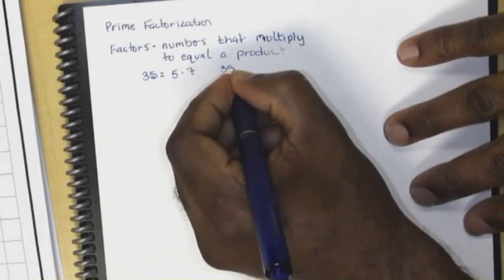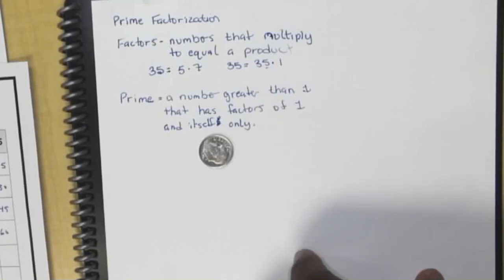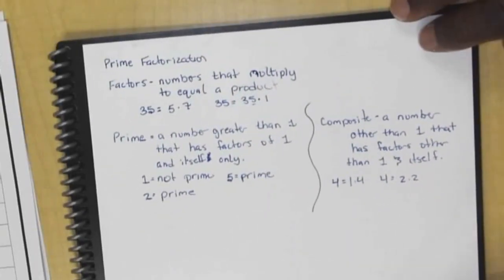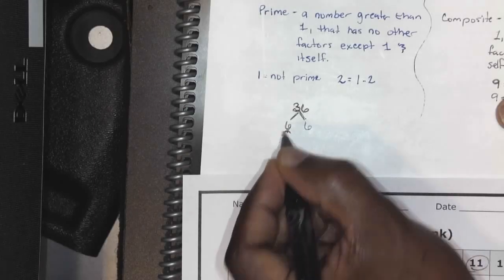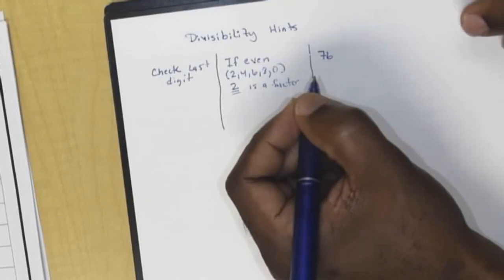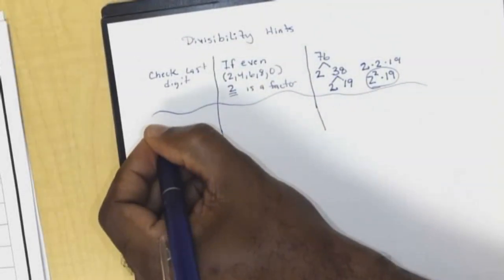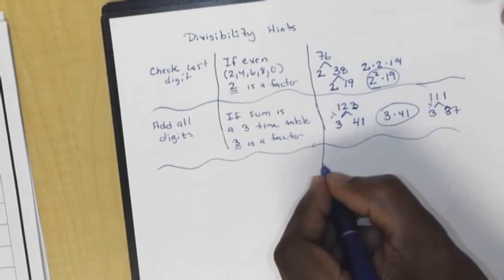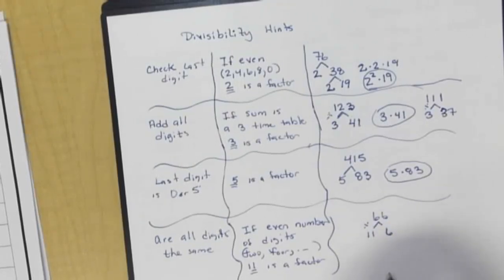Make Up Lesson 1: Fractions (Intro Prime Factorization)